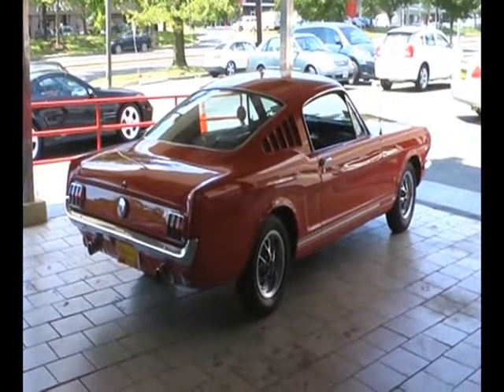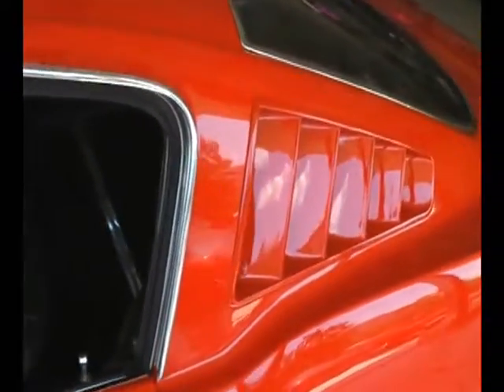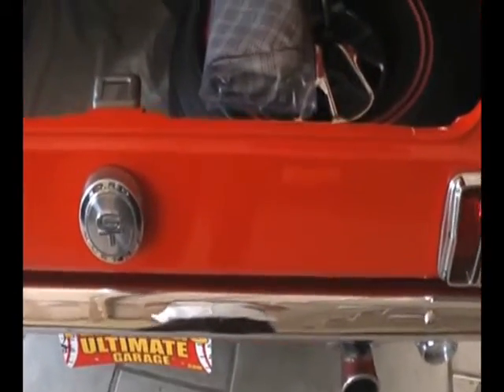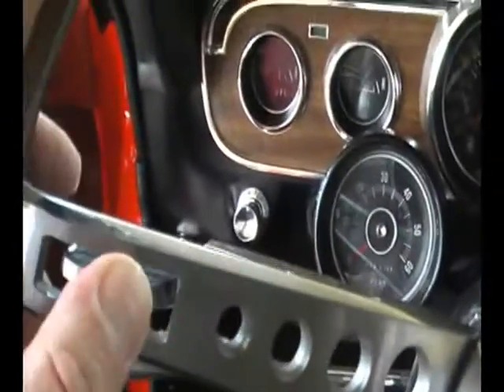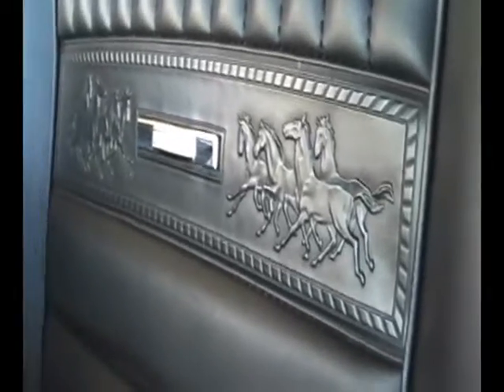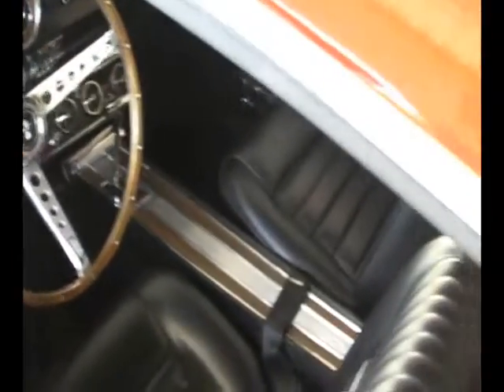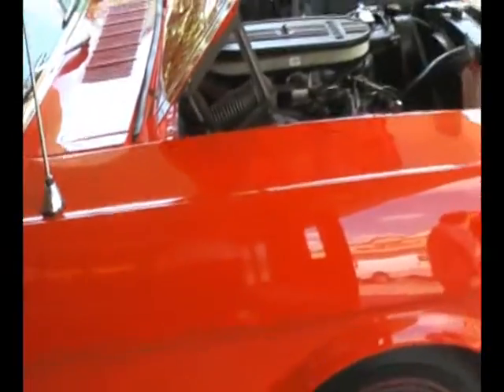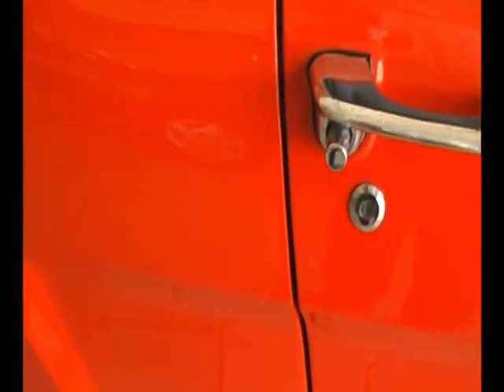Show Winning 1966 Mustang GT!